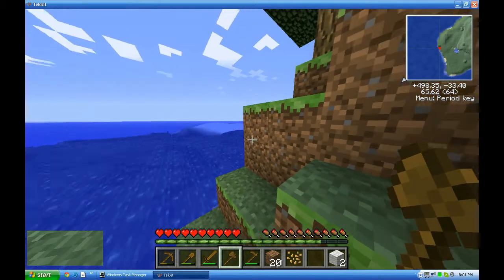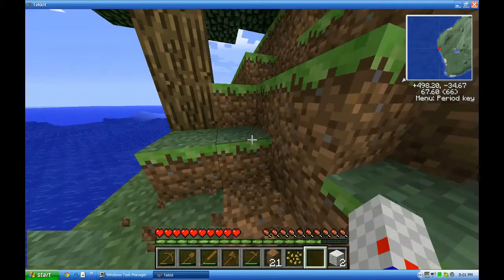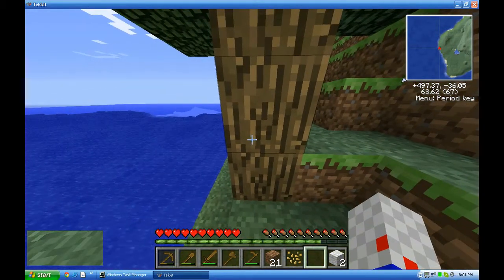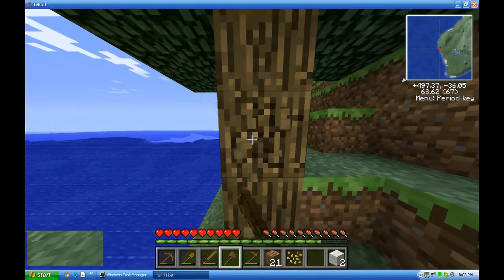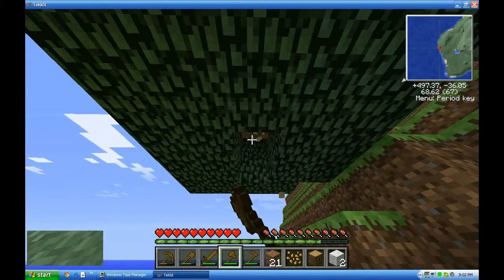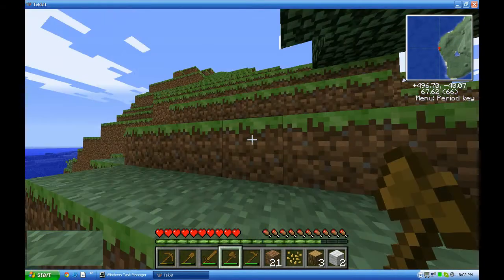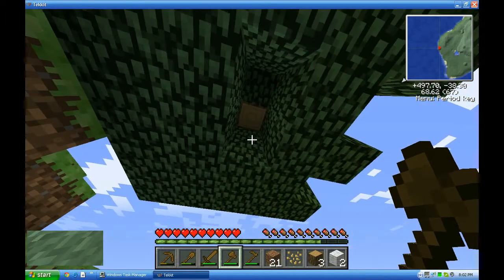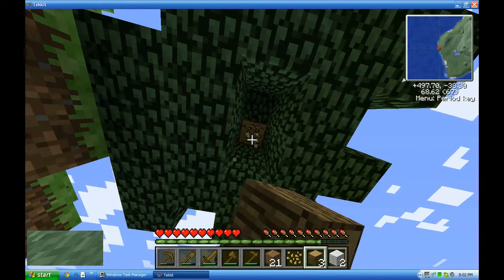Tekkit Tutorials: How to use an axe to cut down trees